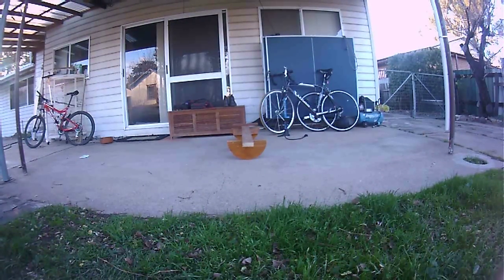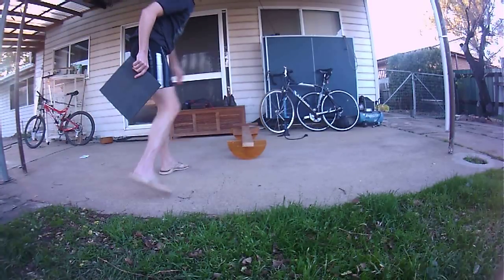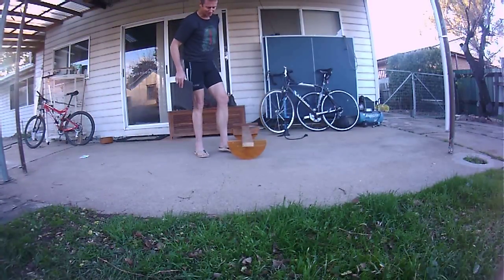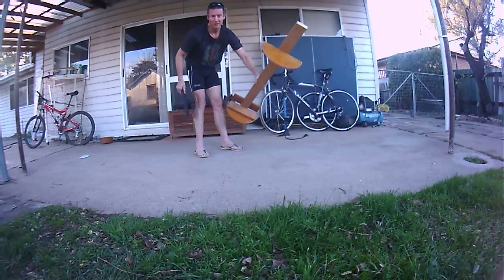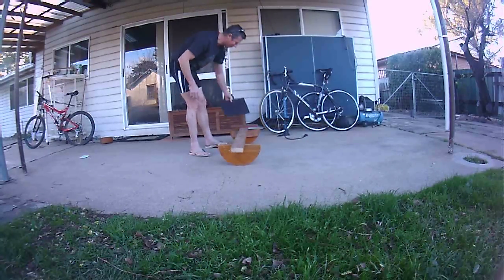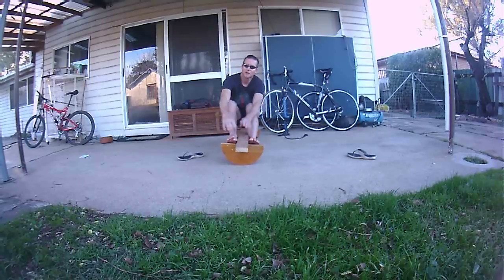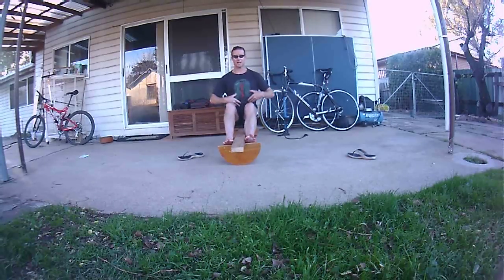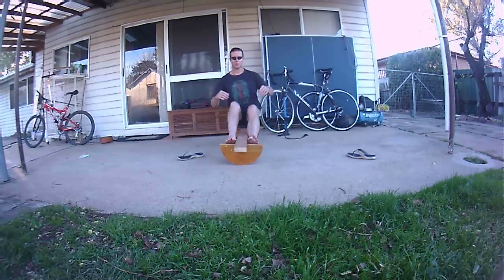K1 Balance Trainer.AVI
Prototype of the "K1 Balance Trainer"  that I made up for some friends learning to paddle.  Its a bit cold in winter, here in Mudgee NSW, for them to keep having a swim when learning to get there balance.